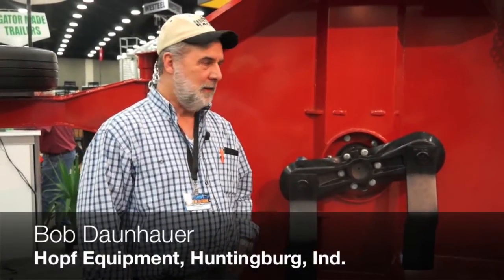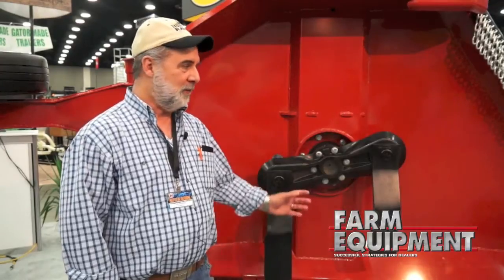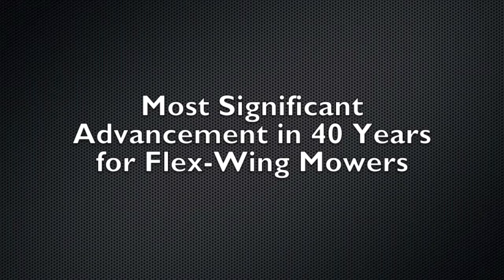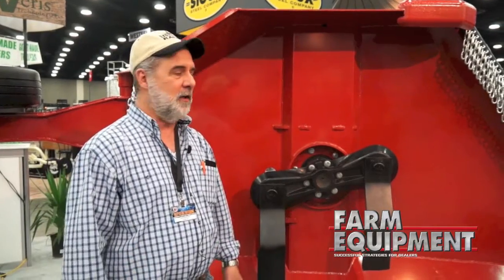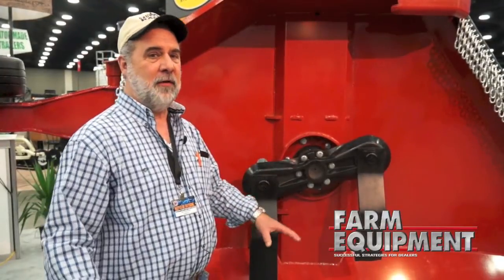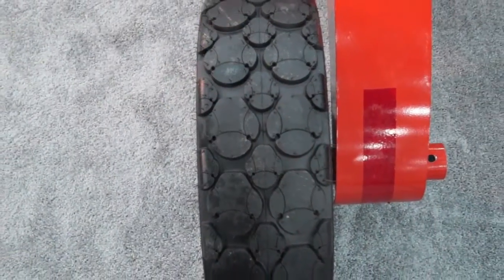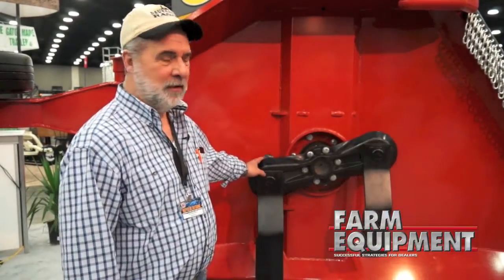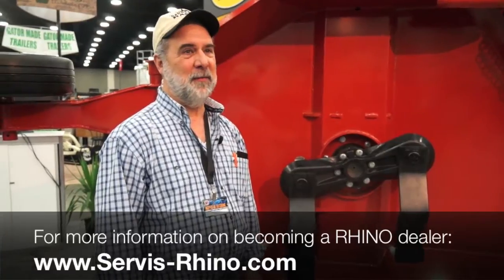Dealer Explains Features of New RHINO Flex Wing Series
Bob Daunhauer with Hopf Equipment in Huntingburg, Ind. talks about the features of RHINO's series of Flex-Wing mowers new in 2014. We caught up with Daunhauer at the 2014 National Farm Machinery Show. The new features start with the flexible hitch. Improved hydraulics make mowing over contours easier. According to Daunhauer, the dog bone-shaped stump jumper helps make the new series stand above the competition.